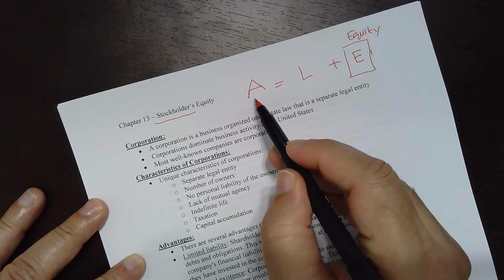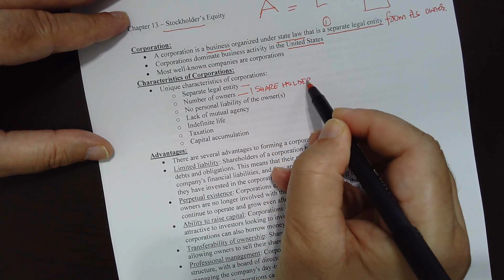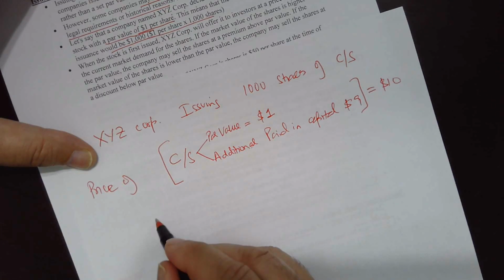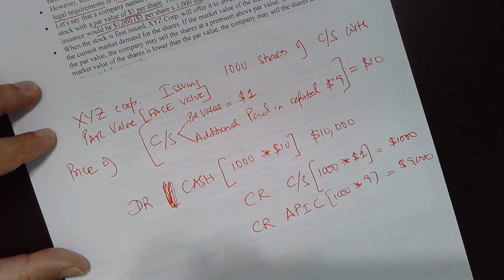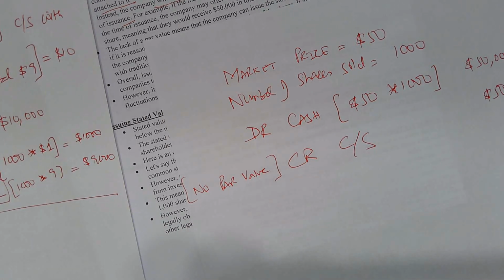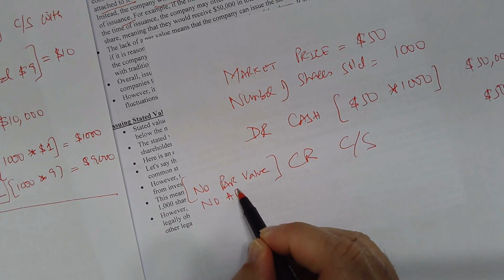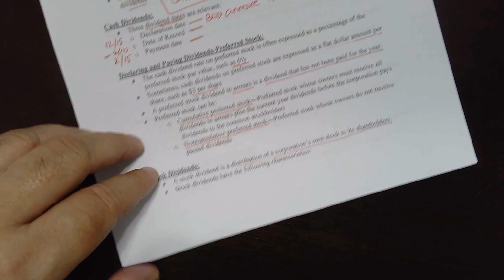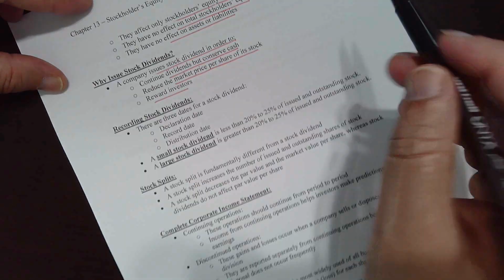Lecture 13 Chapter 13 Stockholder's Equity